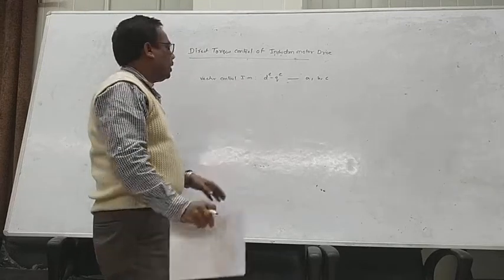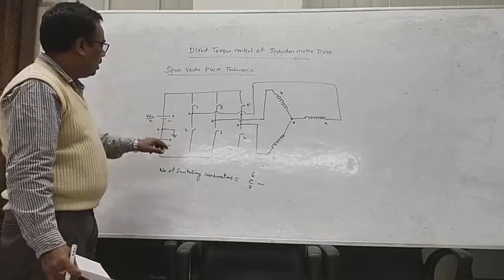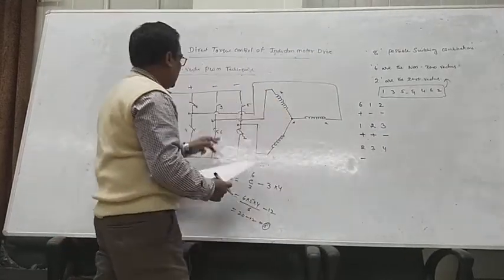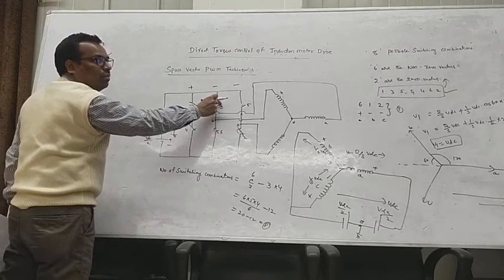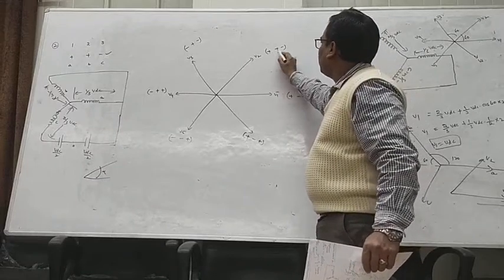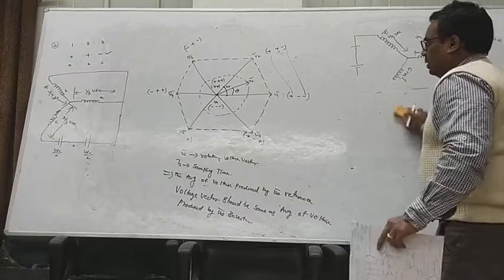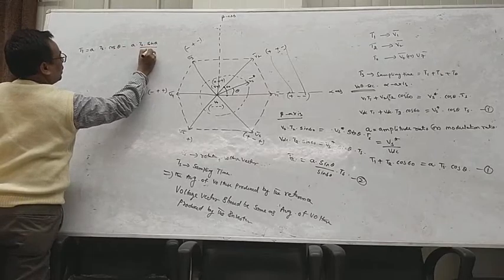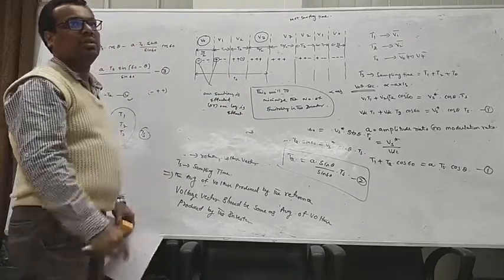Direct Torque Control of Induction Motor Drive_ Lecture 5